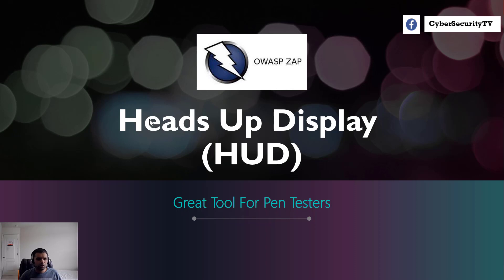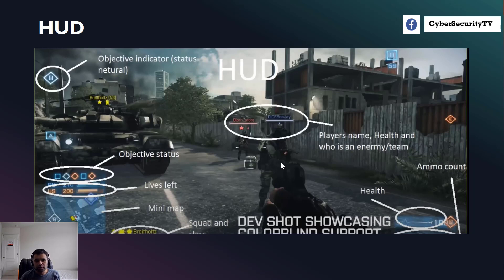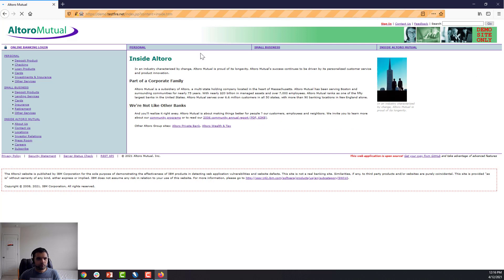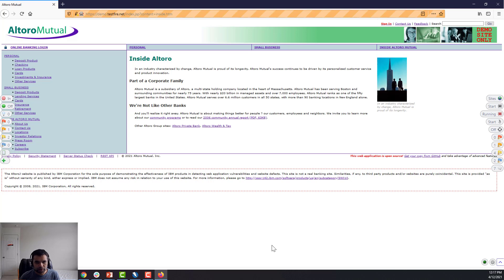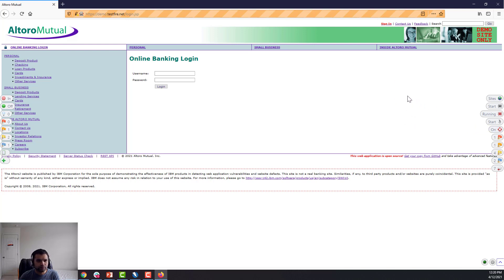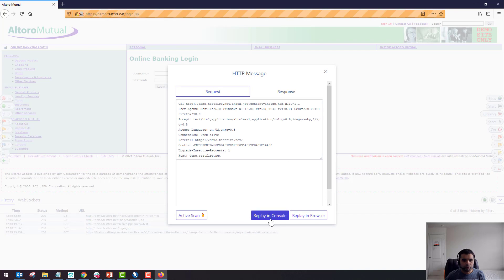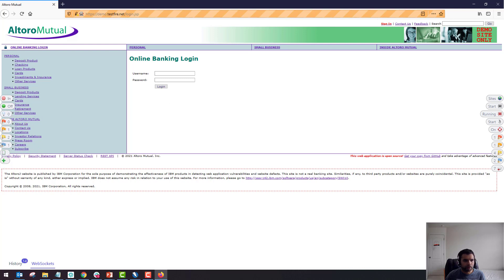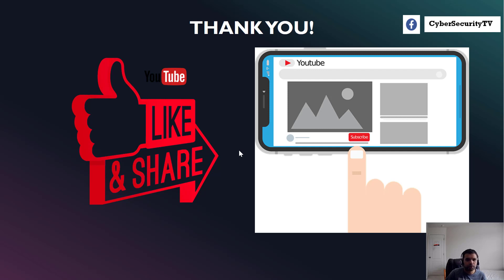What is ZAP HUD | OWASP ZAP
The HUD is a new UI for ZAP and overlays information from ZAP on top of the target application, bringing security data and functionality right into the browser.

OWASP ZAP is popular security and proxy tool maintained by international community. This tool contains all the features similar to Burpsuite like Repeater, Intruder, Scanning for possible vulnerabilities, Spider, Scanning and even more.